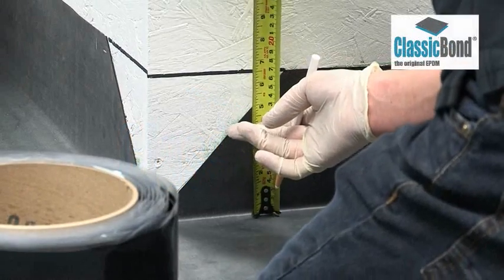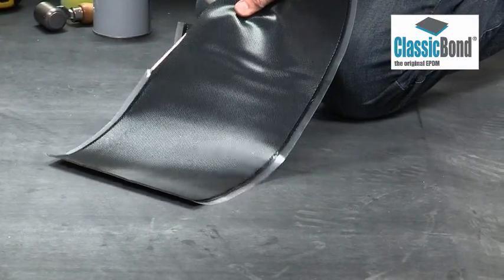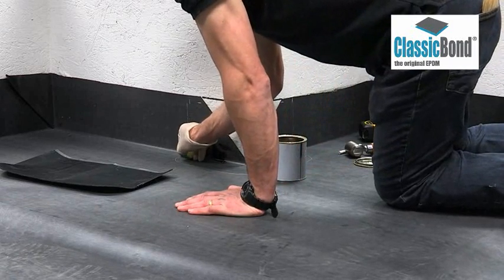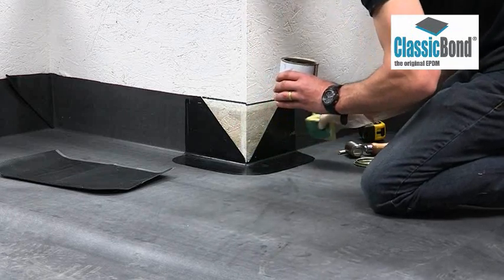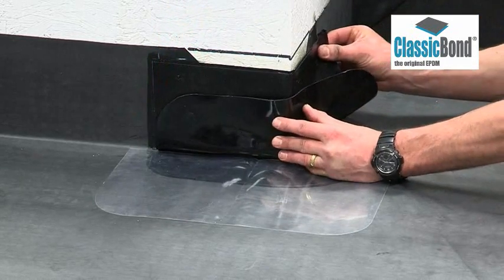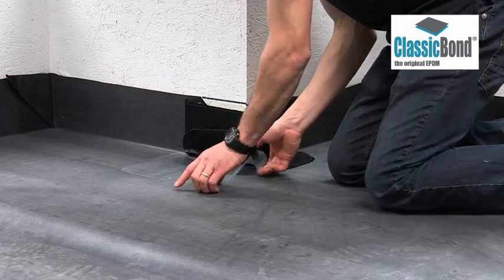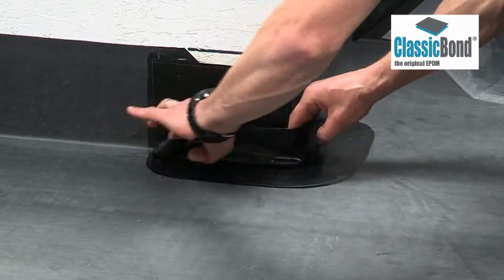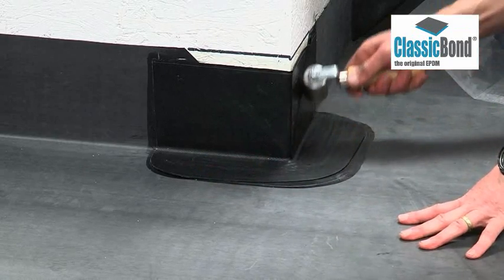Rubber Roof External Corner - EPDM Installation Guides and Training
Lean how to install an EPDM corner using 225mm flashing tape and EPDM primer.